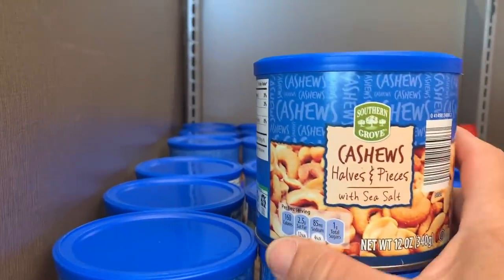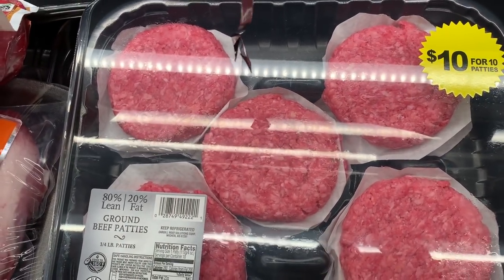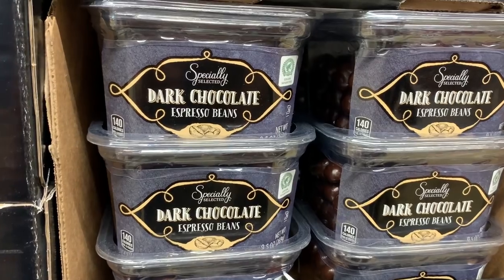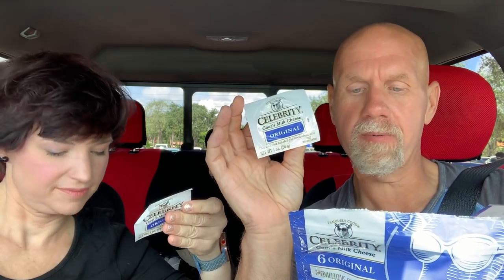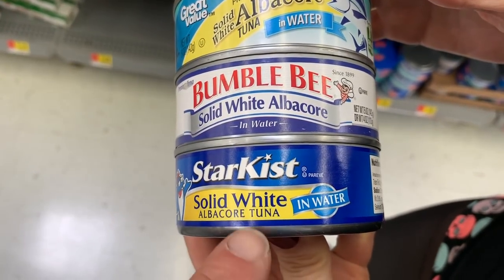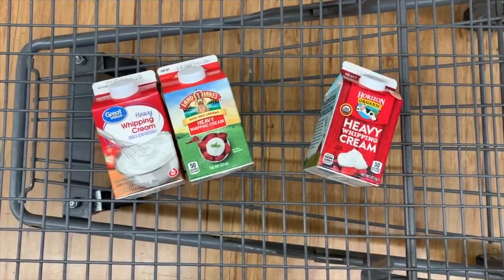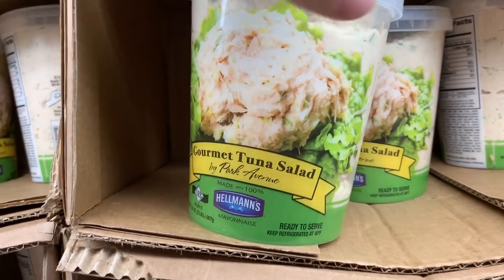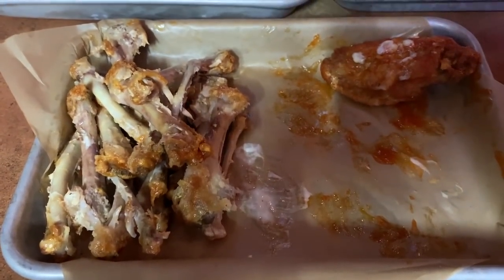Don't eat this stuff on keto! | Keto full day of eating vlog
We decided to have our own version of trick or treating.  In today's video we  went to Aldi, Walmart and Costco to find products where the manufacturers try to trick you with the packaging but the ingredients aren't very good and you shouldn't eat them on keto.  Then we found some alternative items that are better treats . We also did a full day of what I eat on keto.

2krazyketos is a participant in the Amazon Services LLC Associates Program, an affiliate advertising program designed to provide a means for sites to earn advertising fees by advertising and linking to amazon.com.